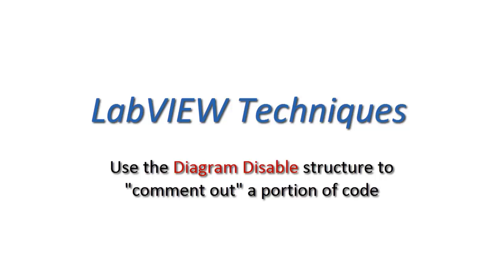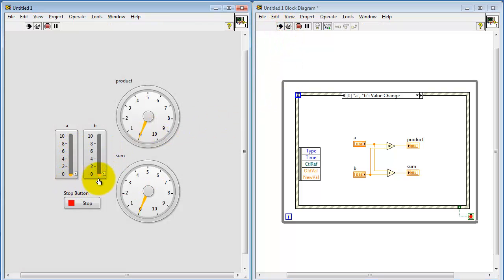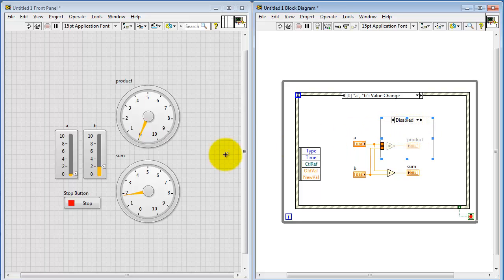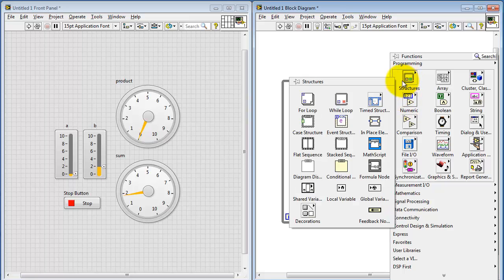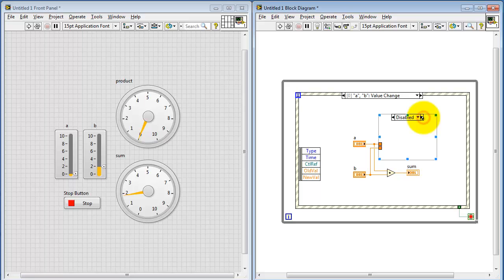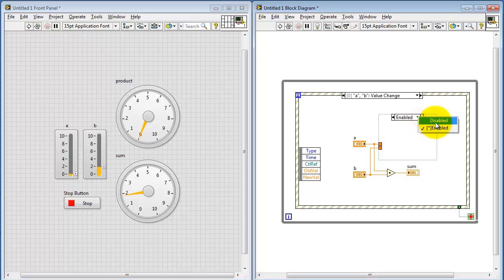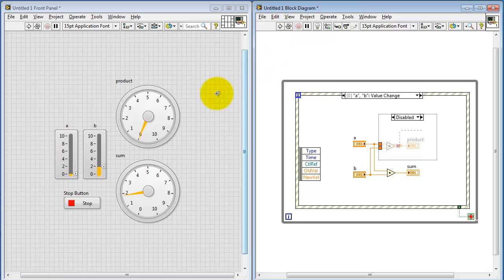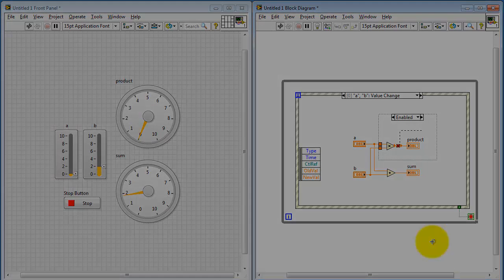NI LabVIEW: "Diagram Disable" structure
Learn how to use the LabVIEW "diagram disable" structure to temporarily disable a portion of the block diagram code, analogous to "commenting out" a portion of code in a text-based programming language. The technique is useful as a debugging technique to temporarily disable a portion of code that prevents the VI from executing, and is also useful to disable a time-consuming portion of code.